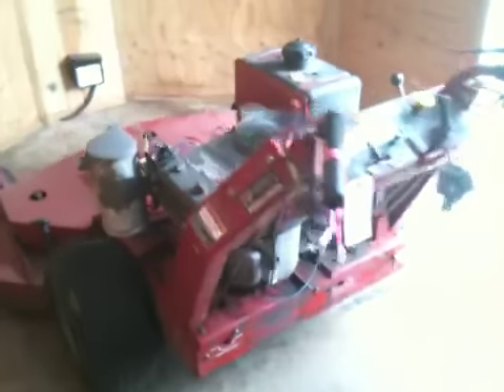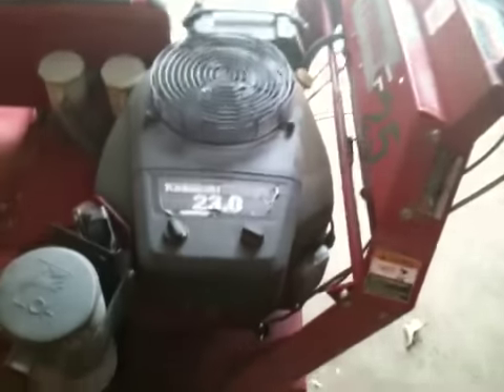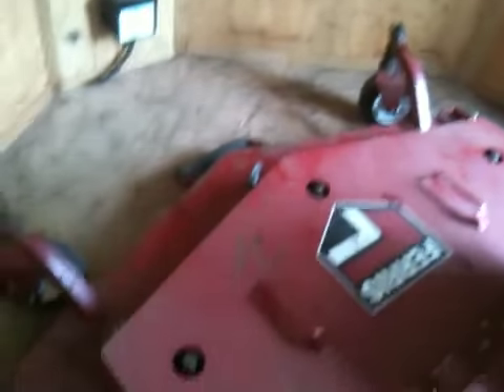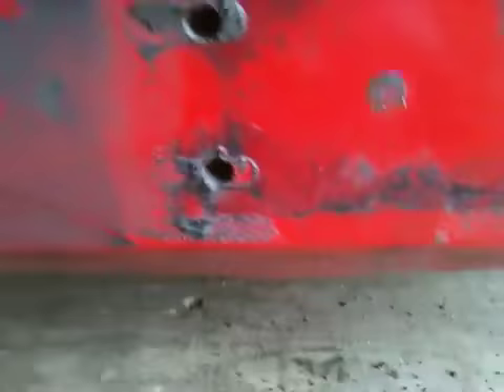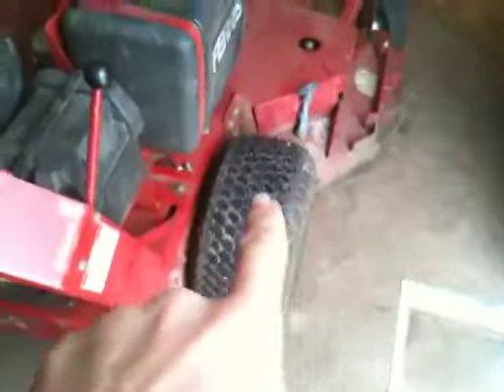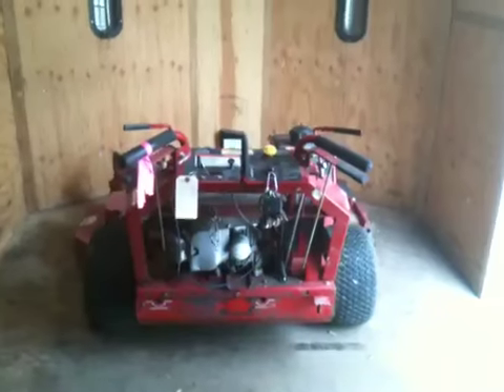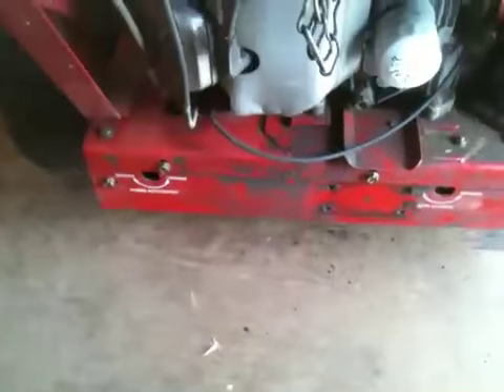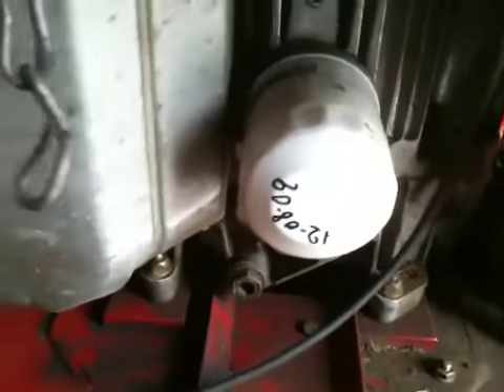We got another Ferris mower!!!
BEFORE WATCHING!!! My iPhone has a microphone "circuit breaker", so to speak. About 3/4 of the way through the video, it tripped when I put the mic near the muffler. Don't worry, you didn't miss anything other than engine sounds, and the microphone resets after a few minutes. Our latest addition to our collection of machines. Not bad for $3,200.